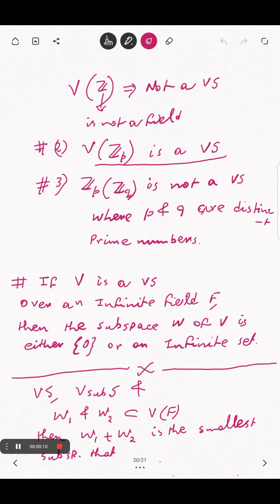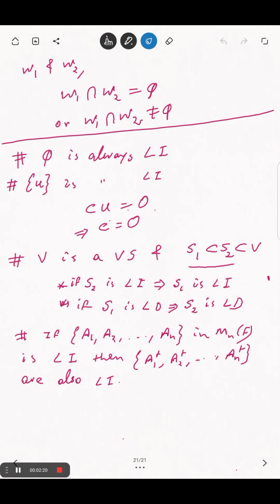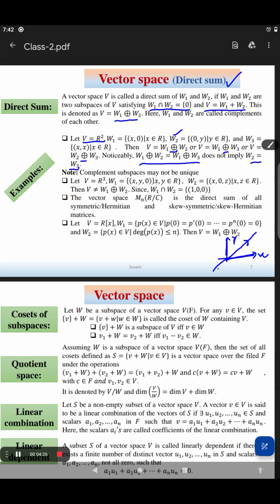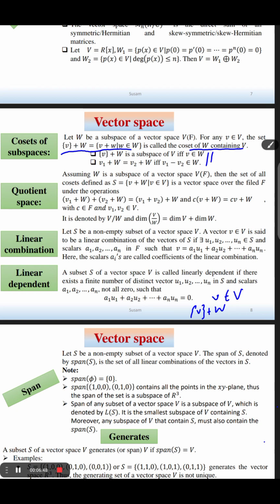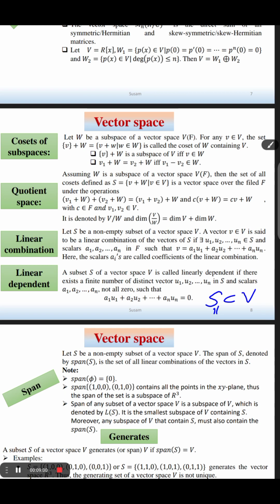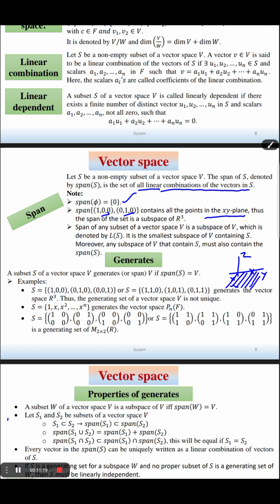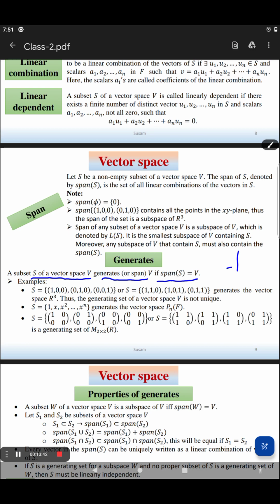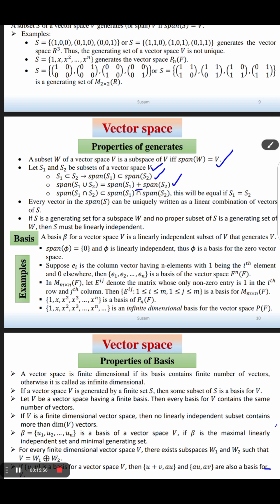Linar algebra, class 2A.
Here, I emphasize to build up the definition of Basis of vector space. However, for some technical issues the total video is divided in two sub videos. Sorry for that. In video 2b, I have also solved few important questions coming in various competitive exams related to mathematics. Thank you.